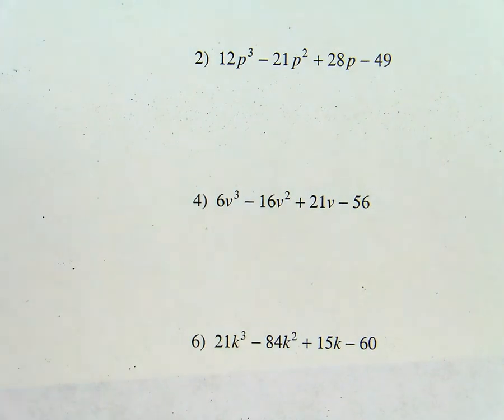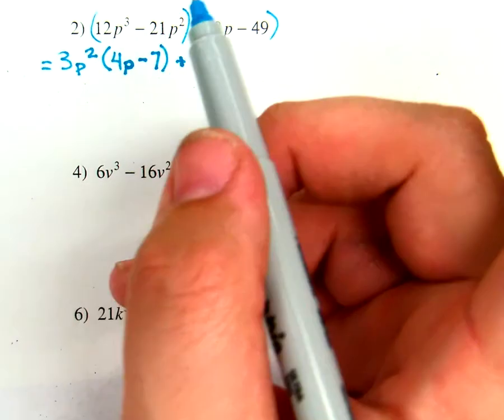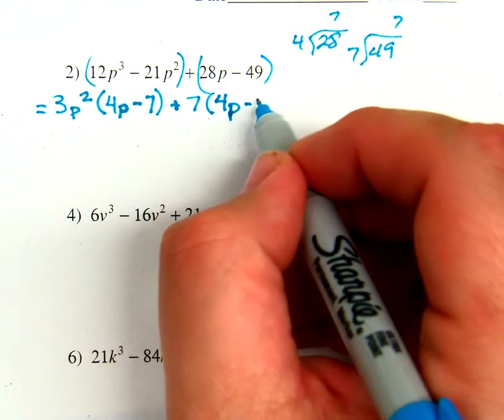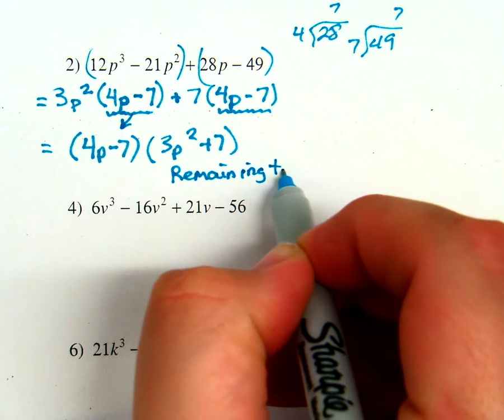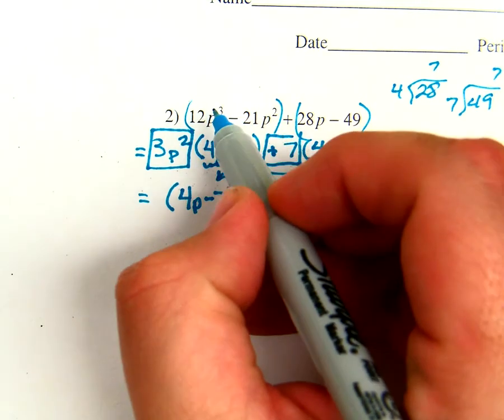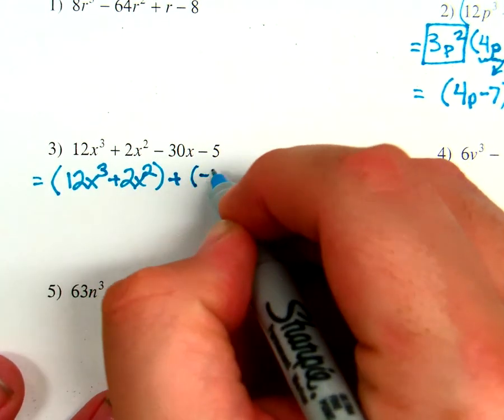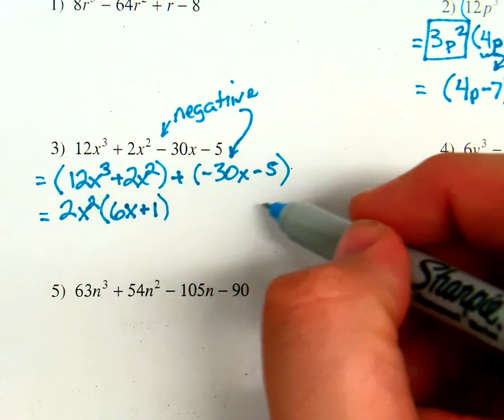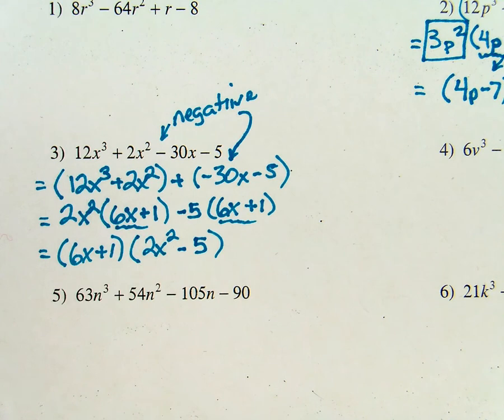factorting by grouping examples